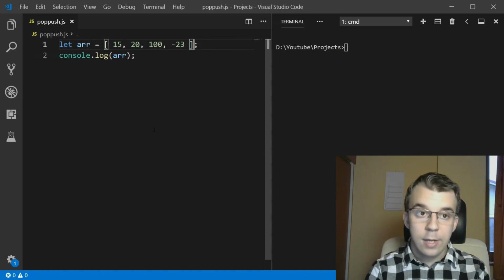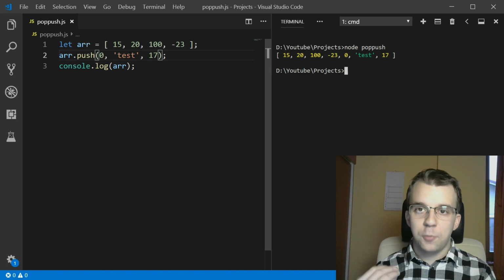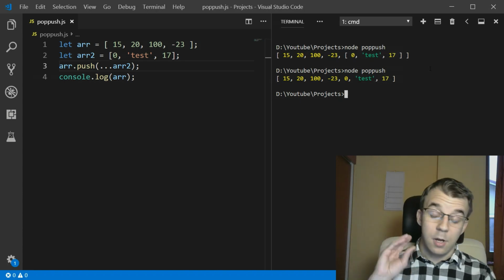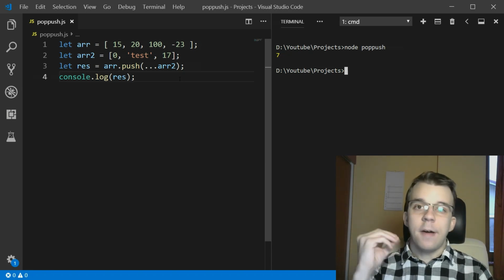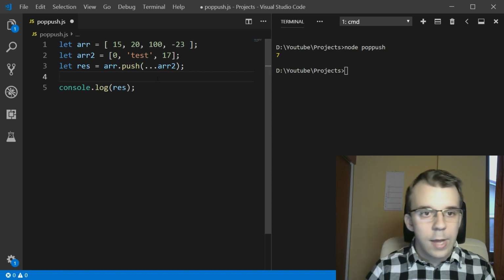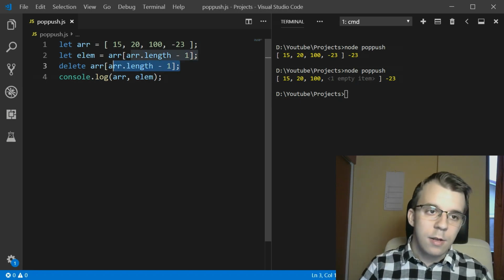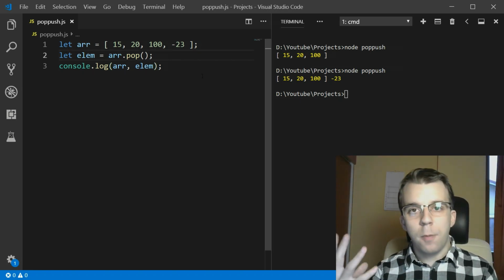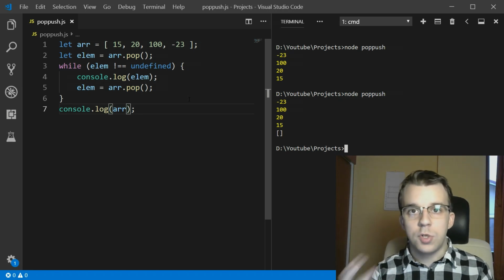push and pop in JS - [ Array methods you must know in 2019 ]